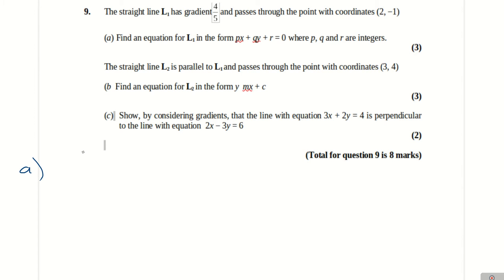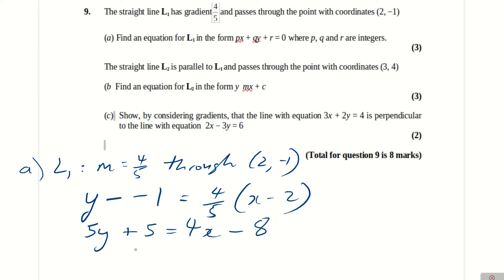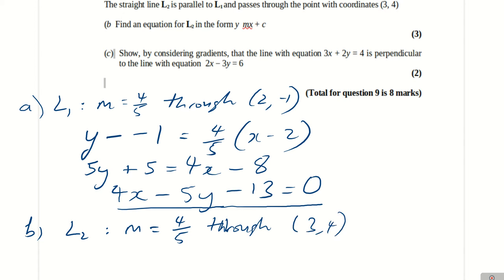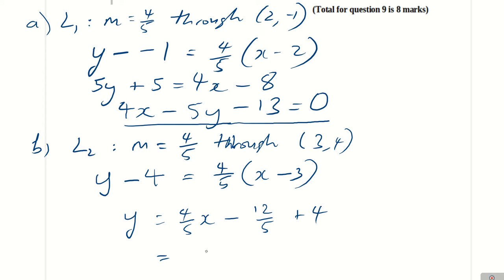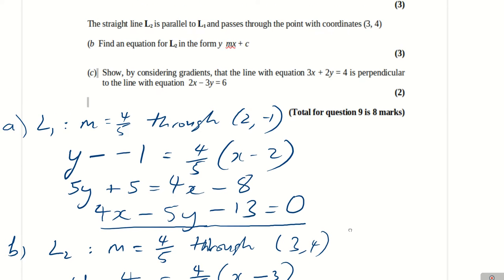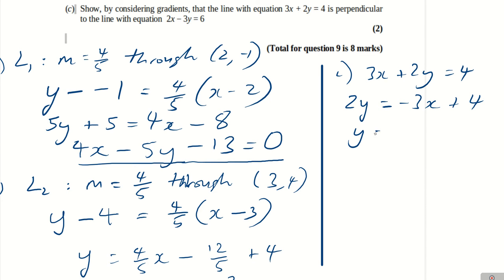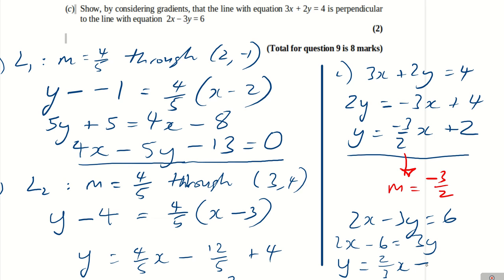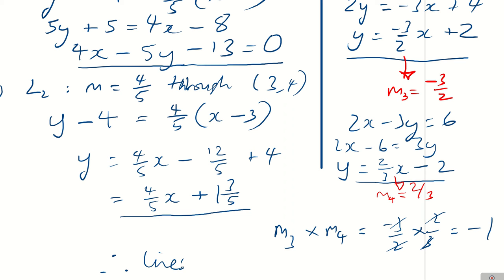Pearson-Edexcel GCSE to A-level Transition Straight Line Graphs Exam Questions Q9